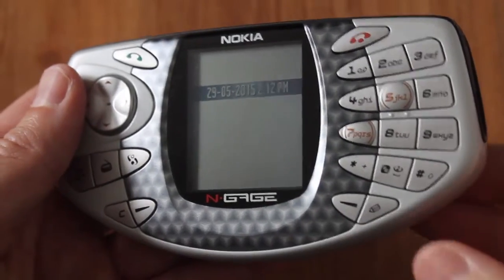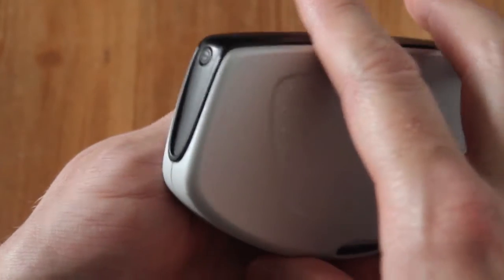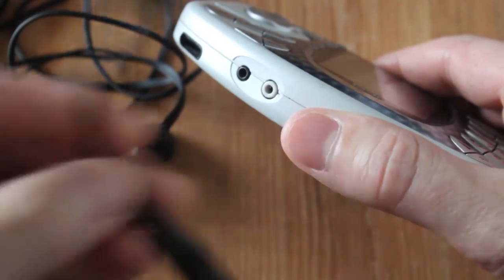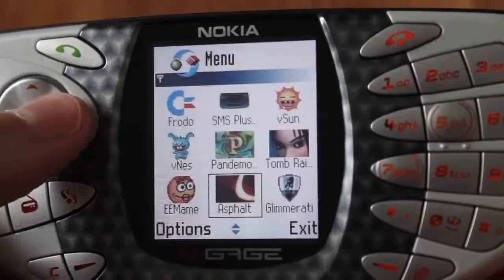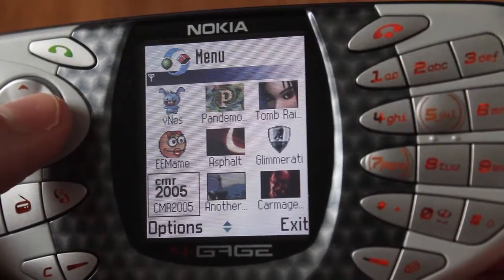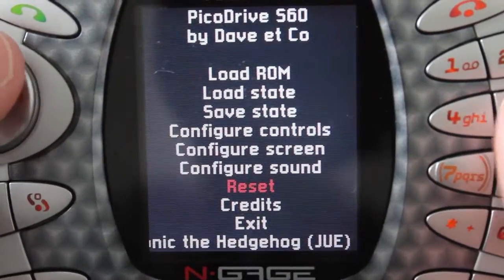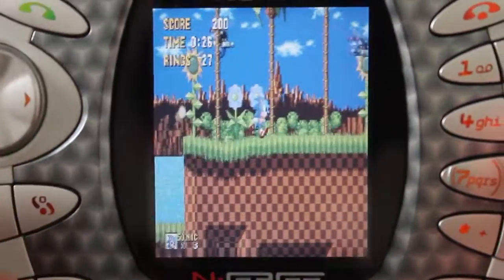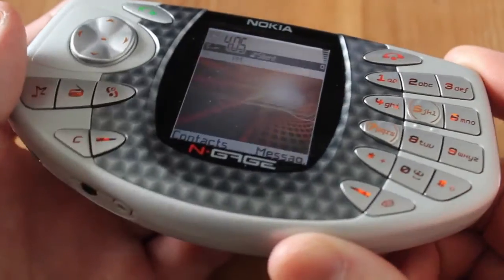Nokia N-Gage Overview - inc. game and emulator footage - digituba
A quick look at the Nokia N-Gage including some game and emulator footage.

Released at the end of 2003 the N-Gage was one of the first gaming smart phones available.

This is the original or 'classic' model, there is also a QD model the QD looks a bit nicer, has a brighter screen and features a top loading card slot.

From what I remember: the QD lacks stereo sound; it only has a software based MP3 player (not so good quality); no FM radio, and it cannot be overclocked. Of the two the QD looks nicer but has less features.

Games footage includes:
Asphalt
Glimeratti
Sonic N
King of Fighters Extreme
Tomb Raider

Emulator footage includes:
PicoDrive - Mega Drive/Genesis
Spectrian - ZX Spectrum

Ask me in the comments if you'd like to see more.

Please leave me comments with any feedback, questions, or if you would like to see a particular game.